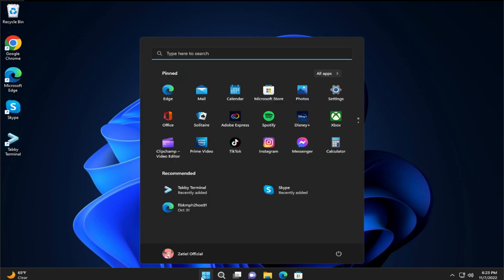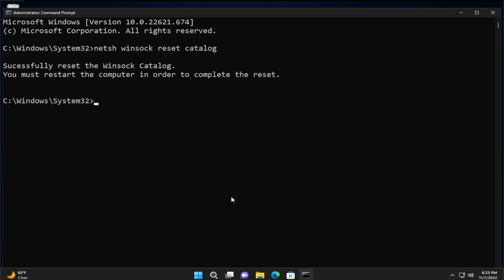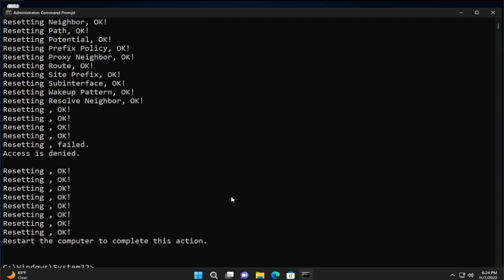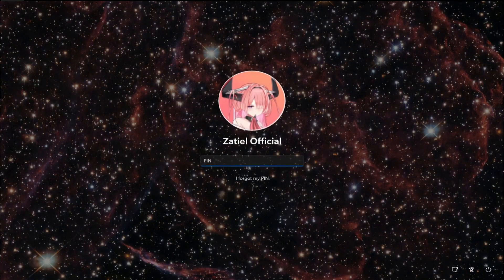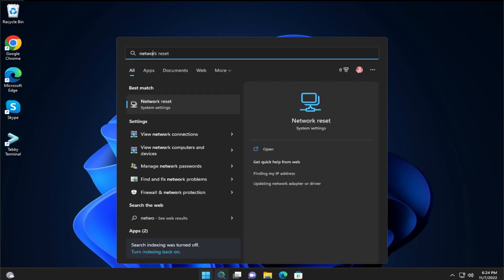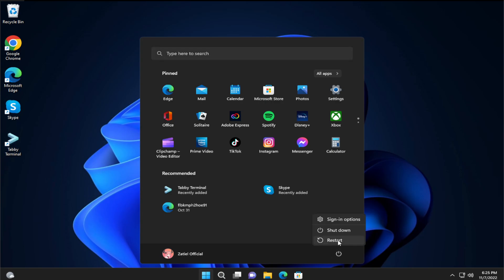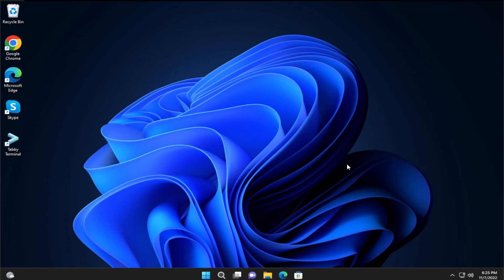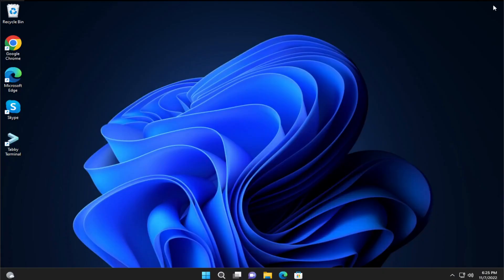Fix "Can't Connect to This Network" Error On Windows 11 - WiFi & Internet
Fix "Can't Connect to This Network" Error On Windows 10 - WiFi & Internet

“Windows 10 can’t connect to this network” is one of the issues you could face while trying to connect your Windows machine to a network. As you can see, except for telling you you can’t connect to the network, the error doesn’t say much about why the issue has occurred and what you can do about it.

If you’ve found yourself in the situation for the first time, you’re probably clueless and have no idea what to do. Luckily, there are a few ways to get around the issue and successfully connect to your chosen network on your PC.

Windows Can’t Connect to This Network Error is mostly due to the Drivers for the Network Adapter on your computer becoming outdated or getting corrupted.

This error usually appears after changing WiFi Password, while trying to connect to WiFi Network after disconnecting and can also occur at other times.

how to connect wifi in laptop can't connect to this network

Internet access is crucial for many people in this day and age, and there have been reports that users are getting Windows 10 can’t connect to this network message while trying to establish an Internet connection.

This in turn can cause a wide range of problems, including not being able to work remotely, stopping you from researching a problem, and even not allowing you to enjoy a relaxing time with your family watching your favorite shows.

Got your Wi-Fi up and running but still facing the “can’t connect to this network” issue on your Windows PC? Worry not. We understand how annoying this problem must be for you because we have also faced the same issue enough to make us write this “how to fix” guide on it.

A big grievance about this error notification is that, although it tells us the Wi-Fi connection couldn’t be established, it doesn’t tell us why. It’s like banging on the reception bell but not voicing your concern when the receptionist finally arrives.

No matter which category you fit in, solving network issues as fast and as securely as possible is of paramount importance.

In this guide, we will cover every way of dealing with network issues, including the most common solutions for general problems, and also step-by-step information for troubleshooting specific issues.